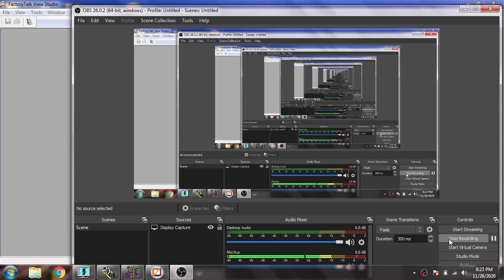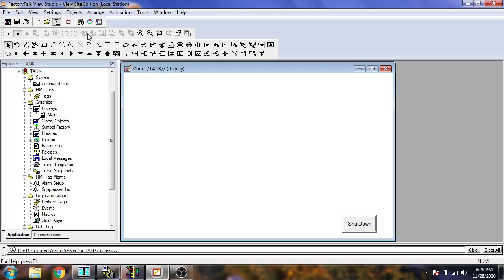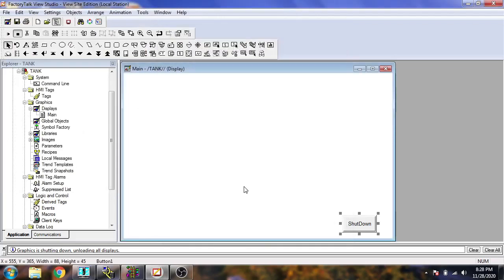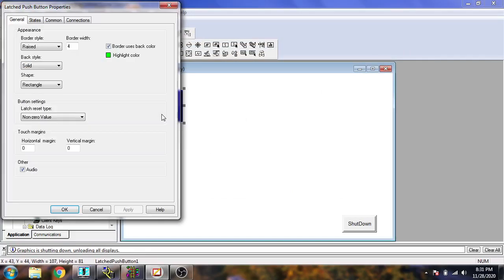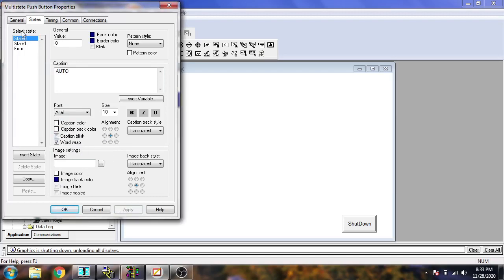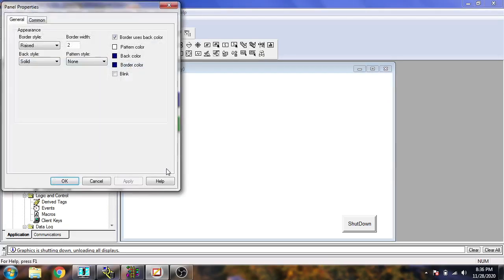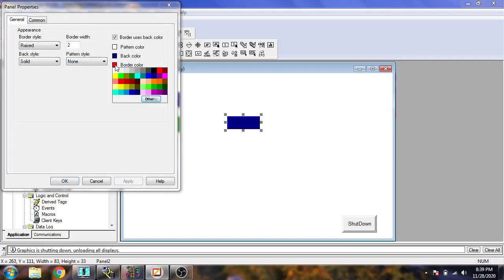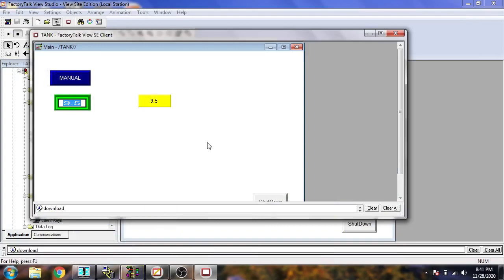FactoryTalk View | SE | Allen Bradley | SCADA | Tutorial 3 | Create Buttons, Numeric Entry & Display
In this Video You Will Learn about Creating Buttons & Numeric Display & Numeric Entry.